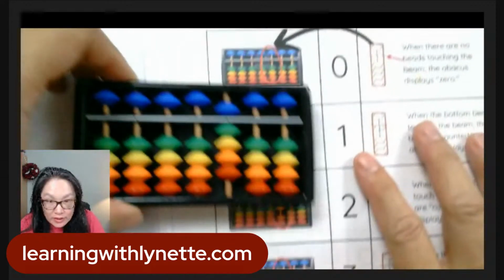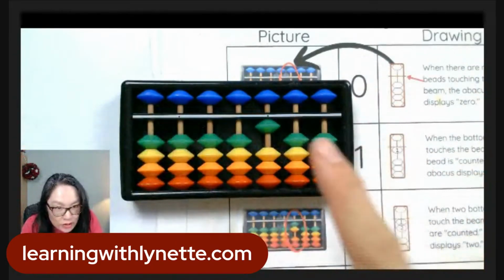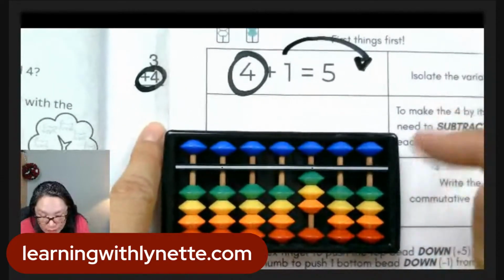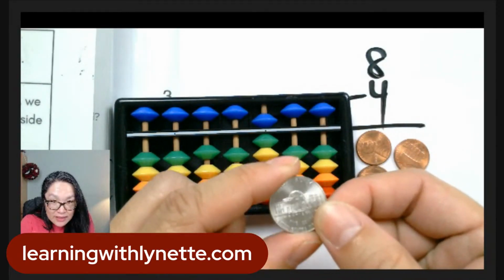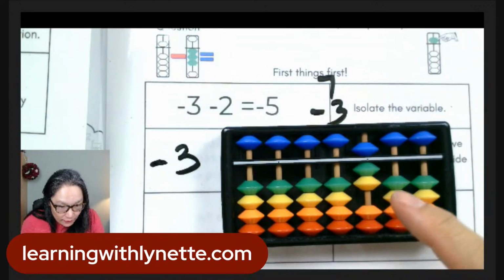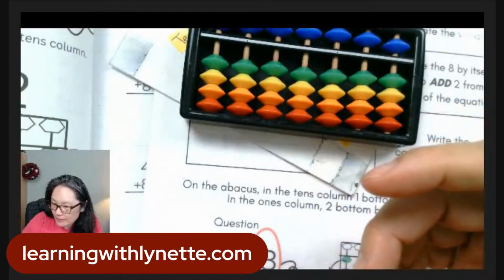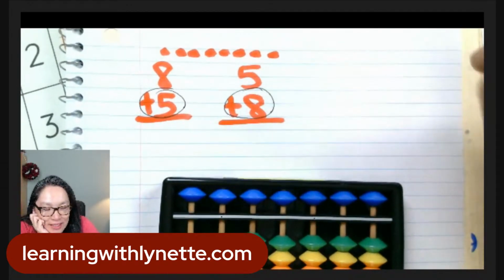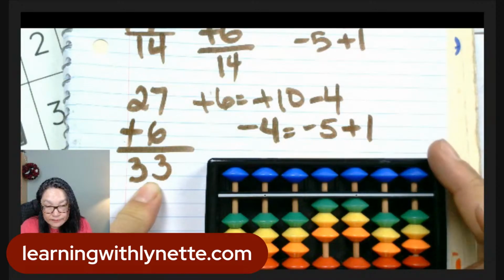math with an abacus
abacus workbooks